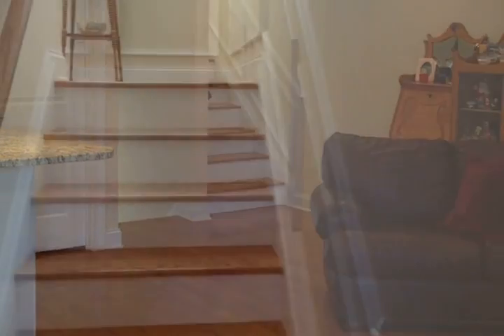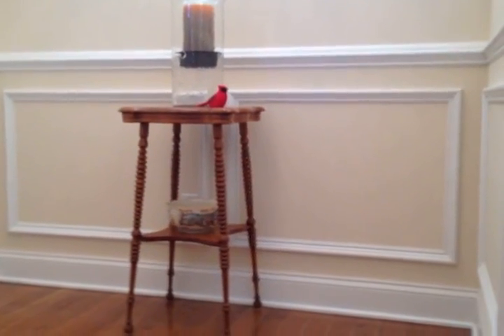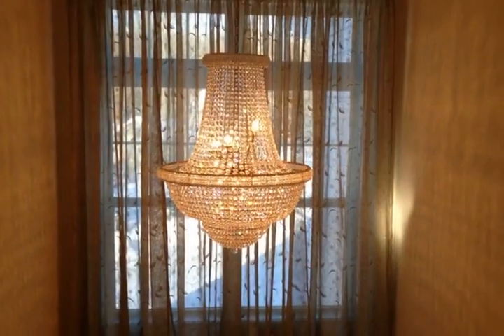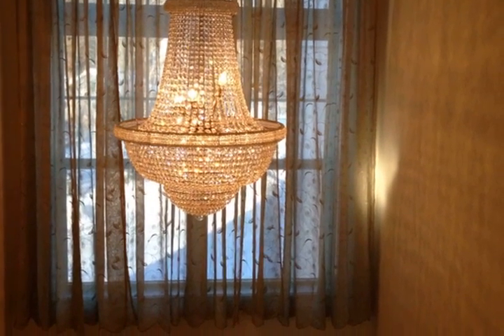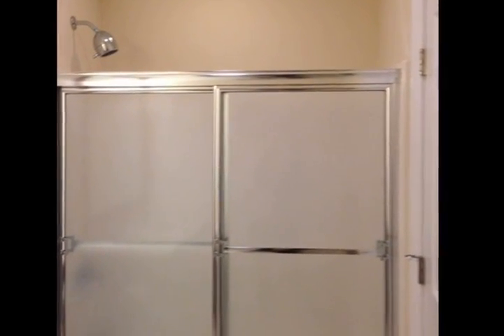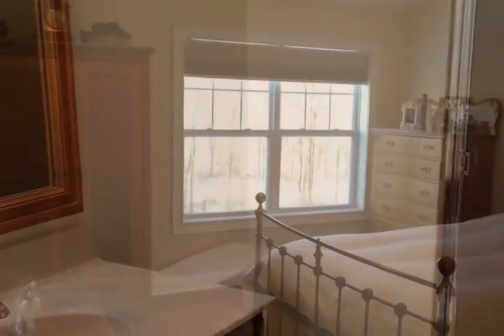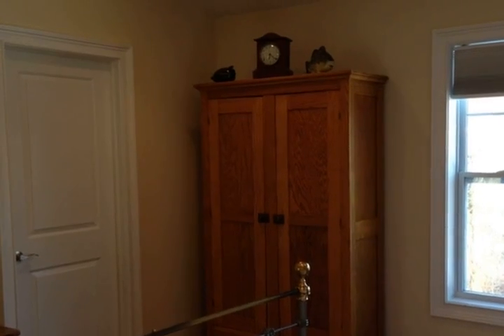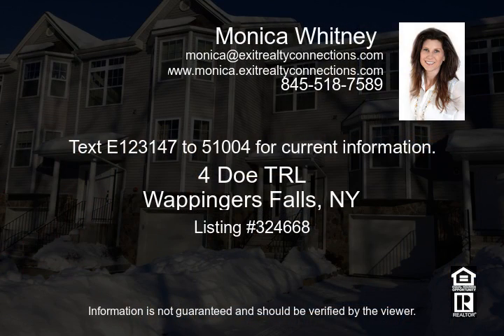4 Doe TRL Wappingers Falls NY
Pristine can only describe this three level meticulously maintained townhouseThis spacious two bedroom two and a half bedroom home continues to surprise you in each room with all of it's upgrades and features From crown moldings, crystal chandeliers, marble gas fireplace to the beautifully maintained hardwood floors The kitchen features stainless steel appliances, complete with a breakfast nook A sliding glass door leads you from the living room to the private deckThe upper level master bedroom features a private bath The upper level also contains a second bedroom a full bath The lower level houses a utility room and family room with a sliding glass door for access to the backyard with a view of forty private acres This home also features a meticulously maintaind appoxy floor garage To request more information or schedule a private showing contact Monica Whitney, Broker Owner of Exit Realty Connections

Video uploaded on Sat 08 Feb, 2014
real estate Wappingers Falls NY